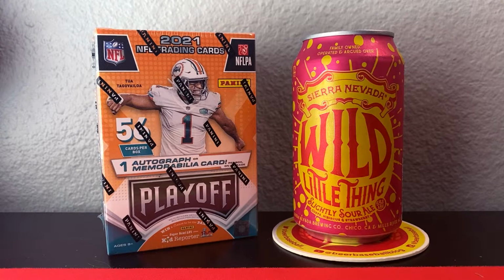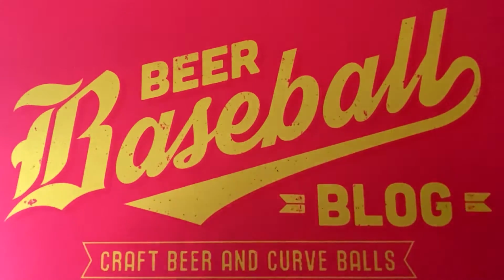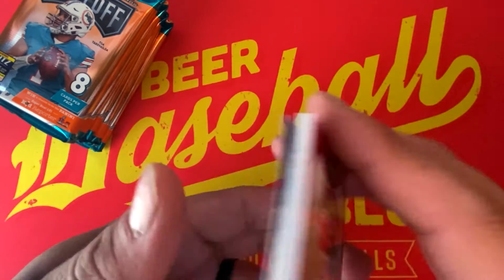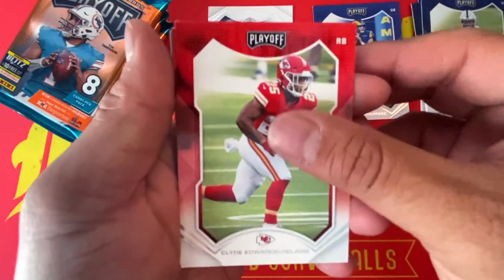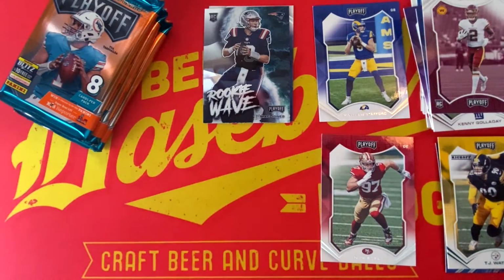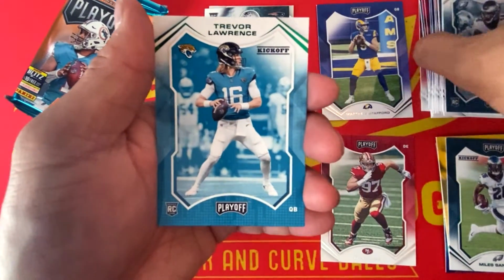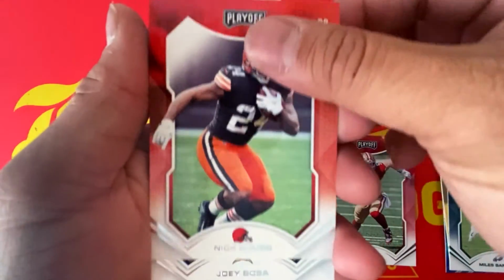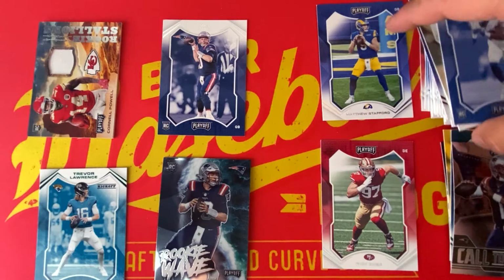Beer & Break with Angelo: 2021 Panini Playoff Football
Join Angelo Trinidad as he opens a box of 2021 Panini Playoff Football and enjoys a 'Wild Little Thing' Slightly Sour Ale from Sierra Nevada Brewing Company. Hunting for 1 Autograph or 1 Memorabilia Card of NFL rookies, stars, and legends.

Intro: 0:00
Description: 0:21
Opening Packs: 1:54
Memorabilia Card: 5:39
Outro: 6:27